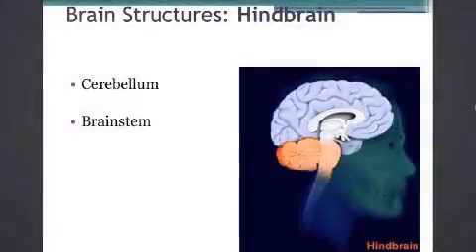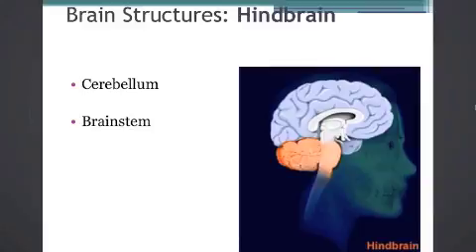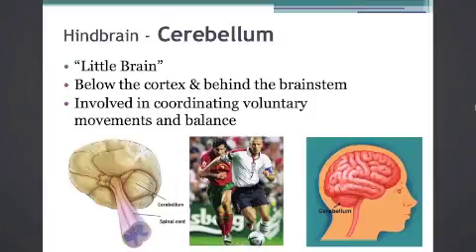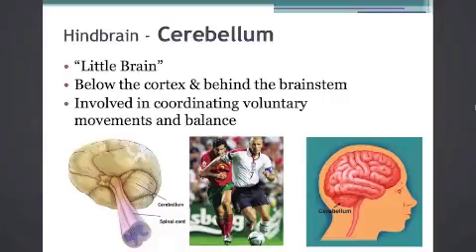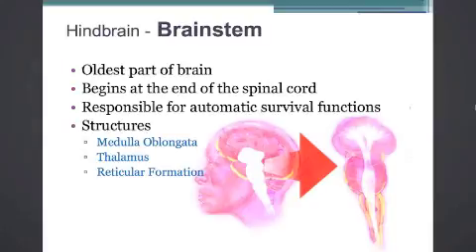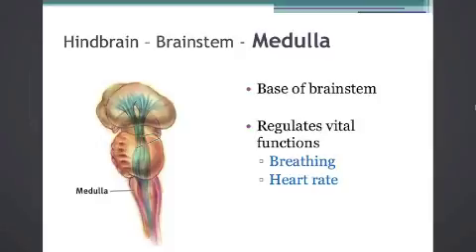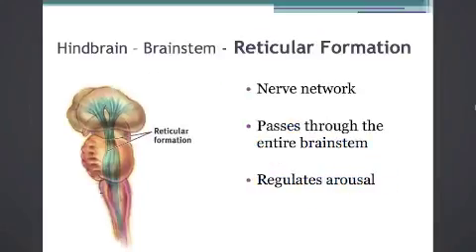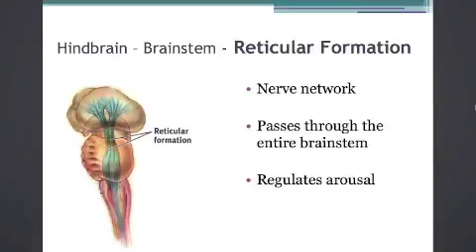Hindbrain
Video lecture for General Psychology by Dr. Krystle Balhan